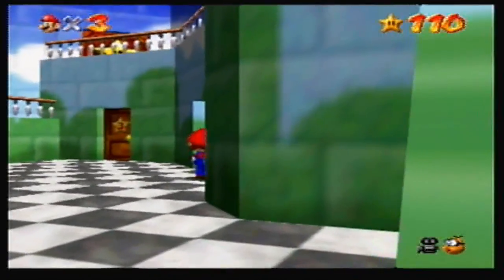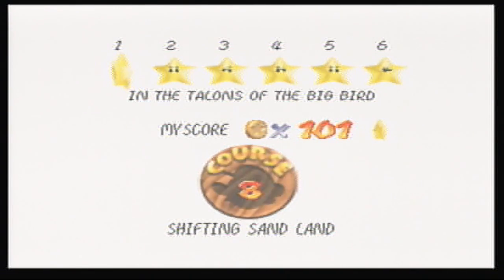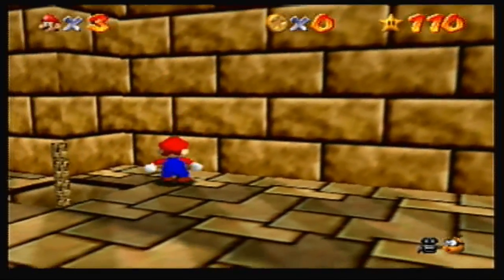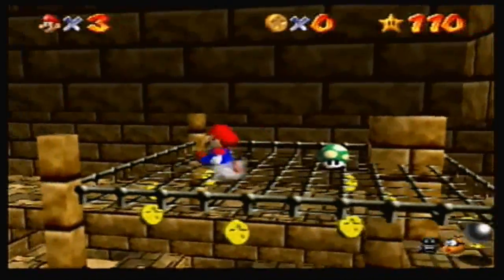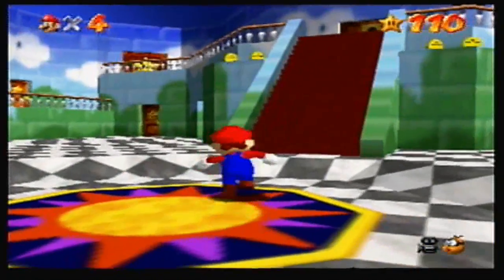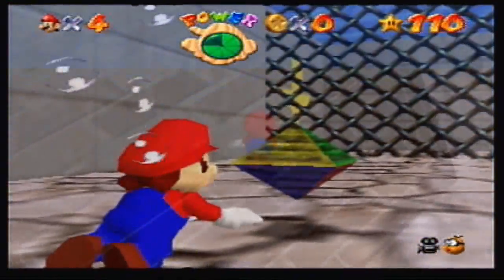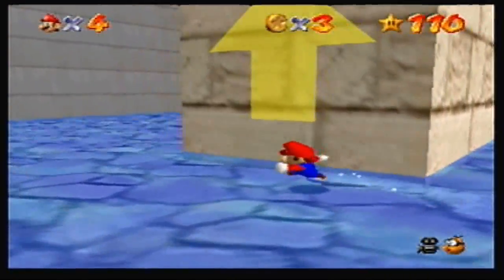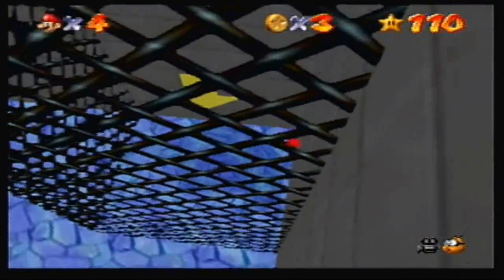Let's Play Super Mario 64 Part 37: Warp Special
This episode is completely devoted to all the warps hidden throughout Super Mario 64 that I neglected to show or mention. Enjoy!